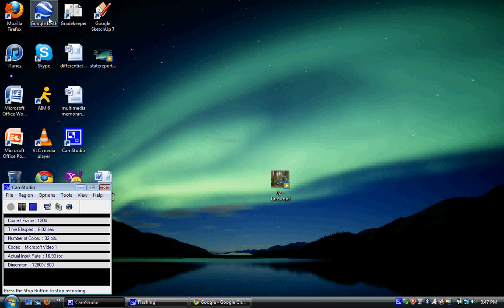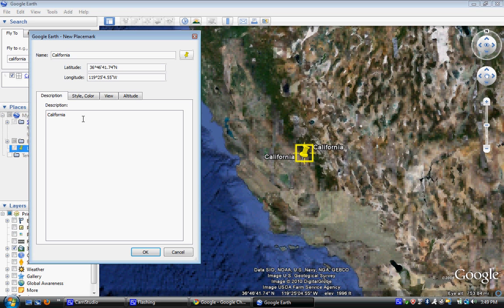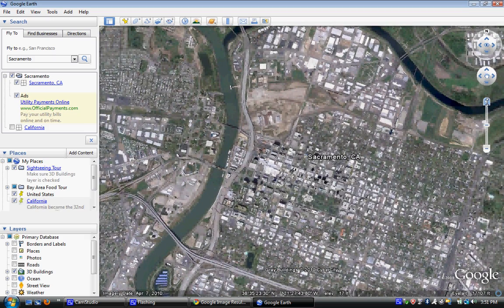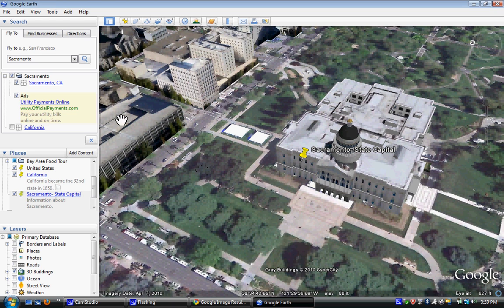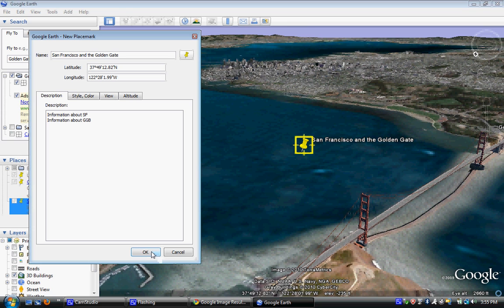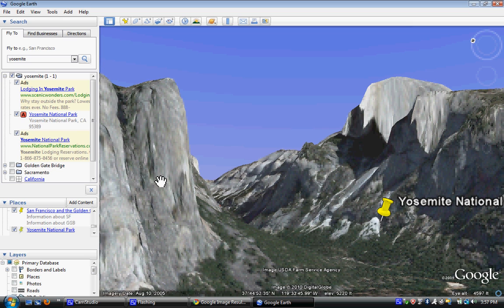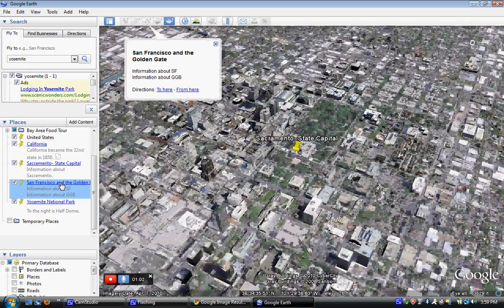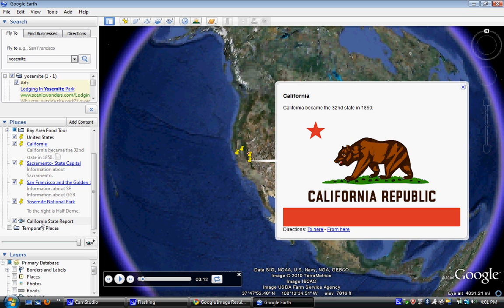Google Earth State Report Tour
How to create a Google Earth Tour for your fifth grade state report project